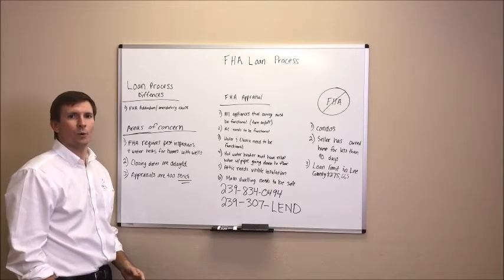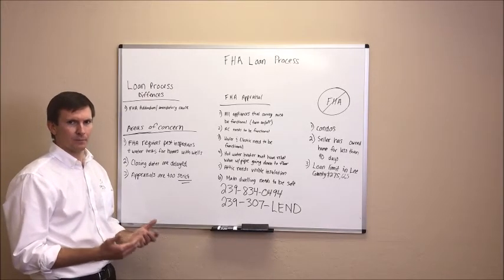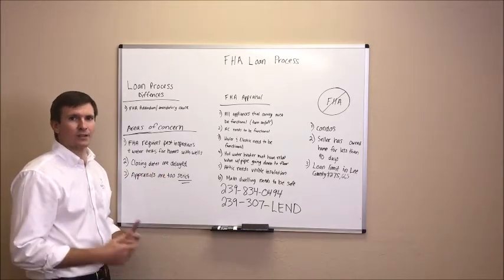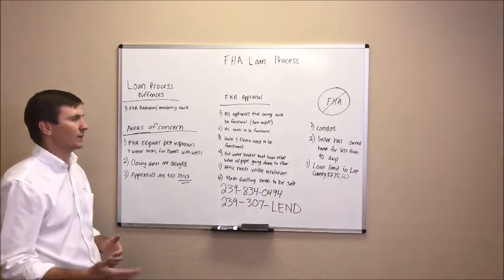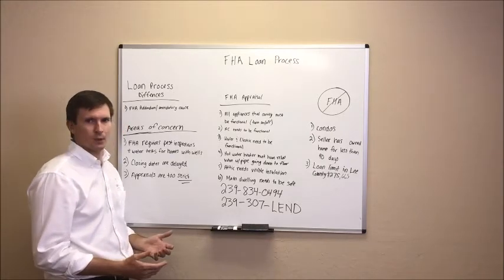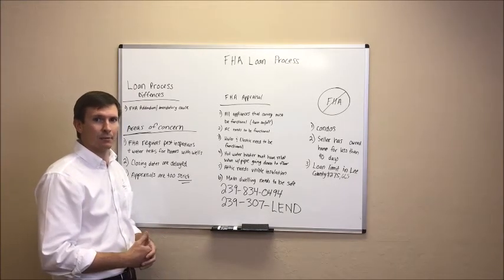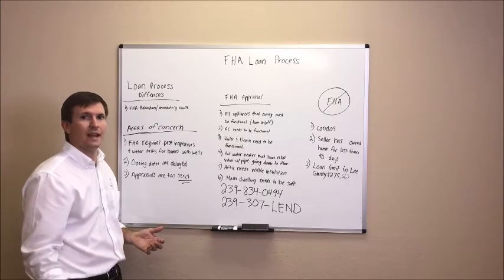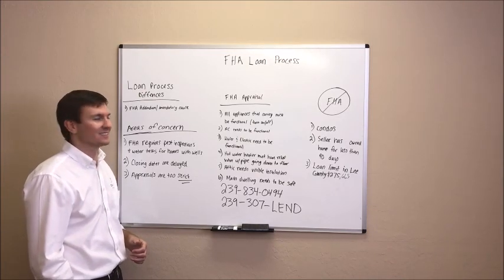What a Real Estate Agent Should Know About the FHA Loan Process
Dan Davis w/ D&V Home Mortgage addresses some common concerns amongst real estate agents with FHA financing.